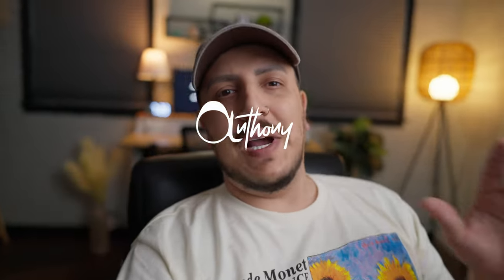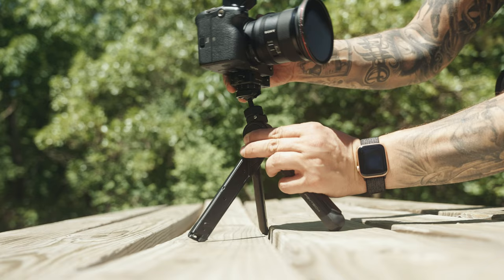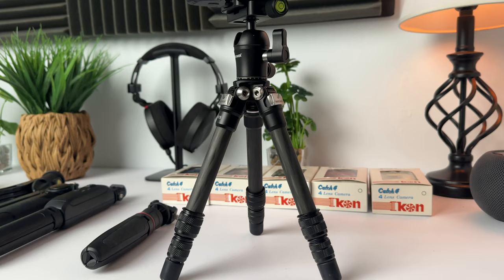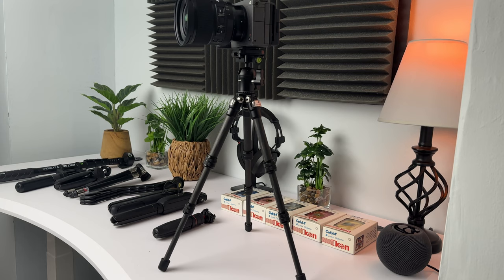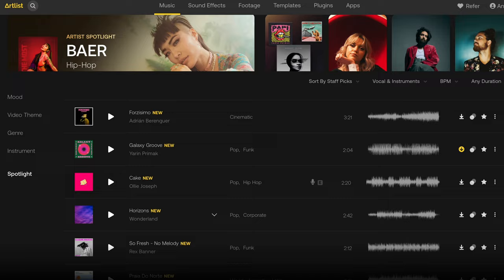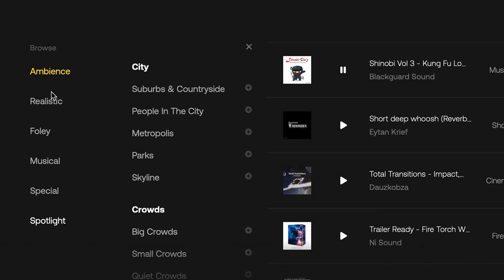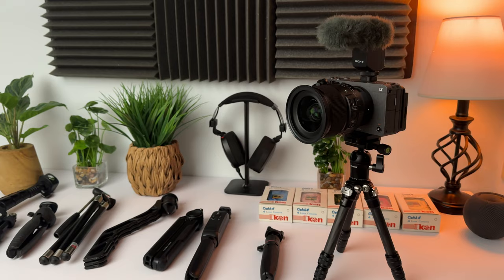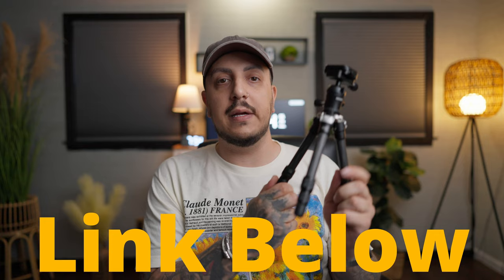Best Vlogging Travel Tripod EVER? Carbon Fiber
Neewer Tripod